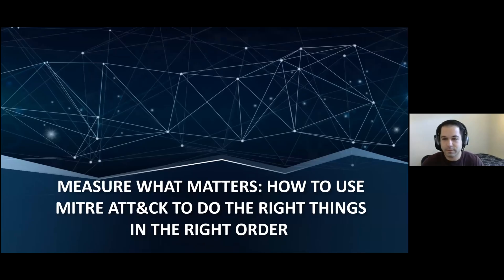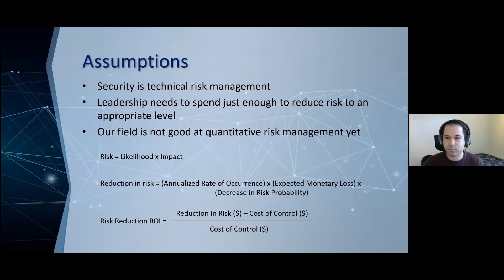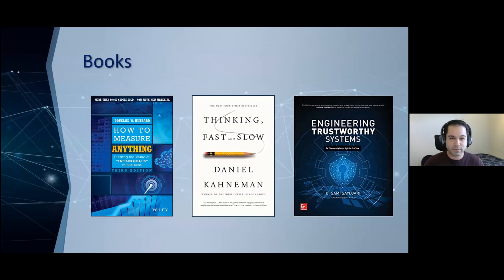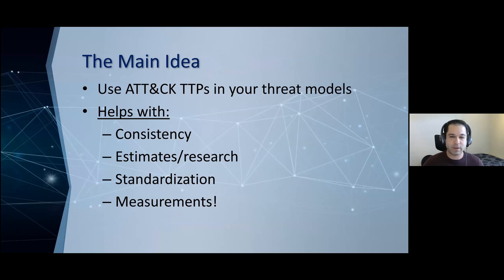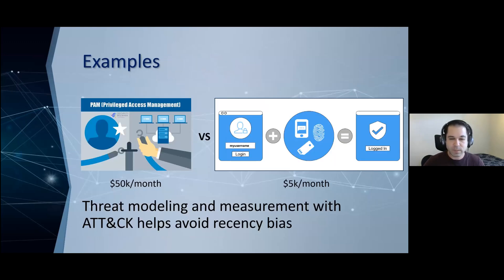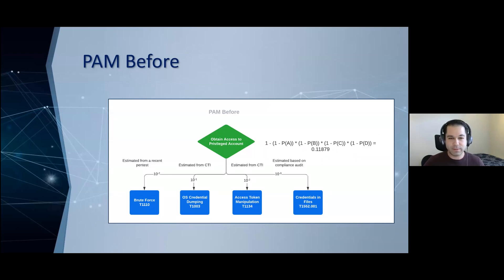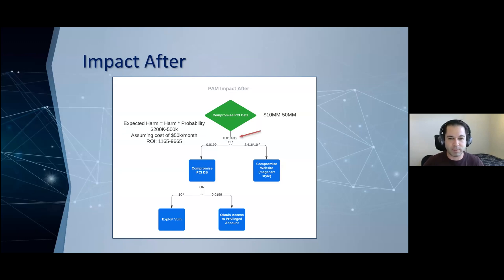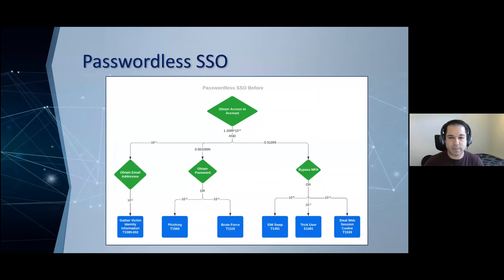Measure What Matters: How to Use ATT&CK to Do the Right Things in the Right Order – January 2021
Daniel Wyleczuk-Stern, Senior Security Engineer, Snowflake

From the MITRE ATT&CKcon Power Hour held on January 14, 2021

Daniel collects wine and cats. To fund his addictions, he currently works at Snowflake where he helps secure all the things. Prior to that, he was at Praetorian helping keep companies secure and at the US Air Force making things up as he went.

About this presentation:
Cyber security is inherently a function of risk management. Risk management is the identification, evaluation, and prioritization of risks followed by the effort to reduce those risks in a coordinated and economical manner (thanks wikipedia!). In this talk, Daniel will be going over some strategies for measuring and prioritizing your cyber risks using MITRE ATT&CK ®. He'll discuss some lessons learned in atomic testing of techniques vs attack chaining as well as what to measure and how to make decisions with that data.